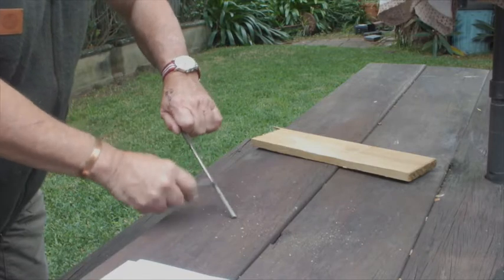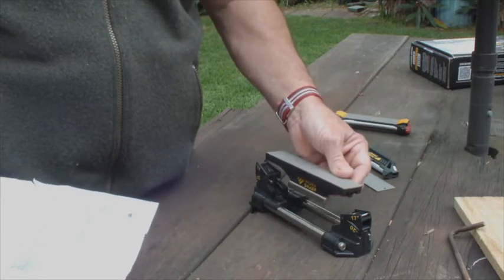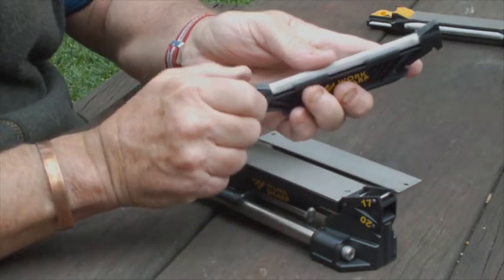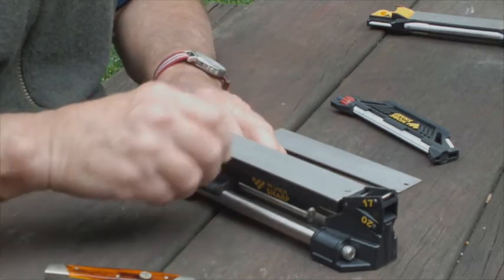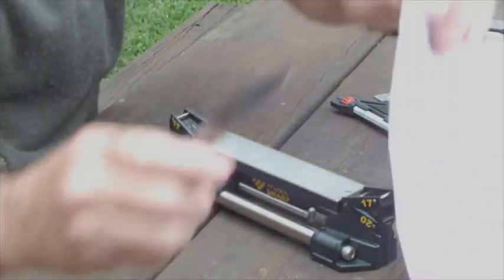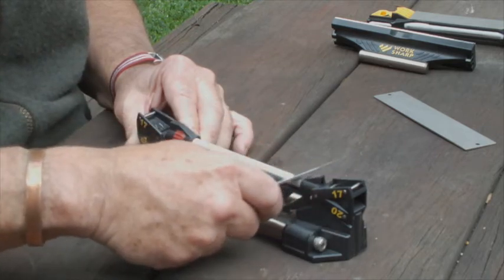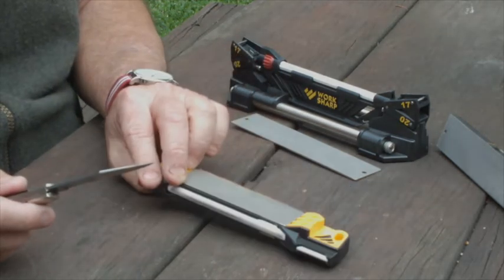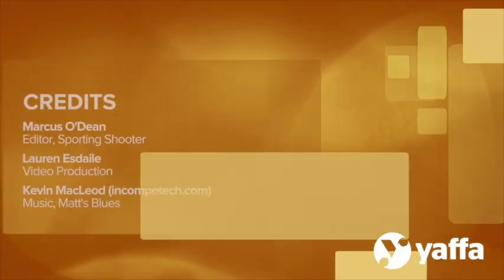Worksharp Guided Sharpeners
We bring a blunt knife up to awesome sharpness using Worksharp tools.